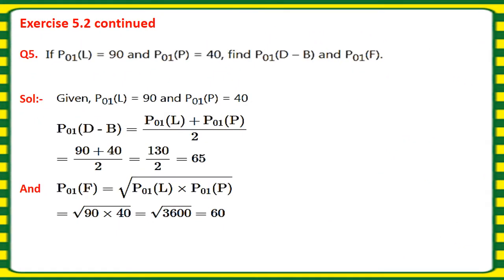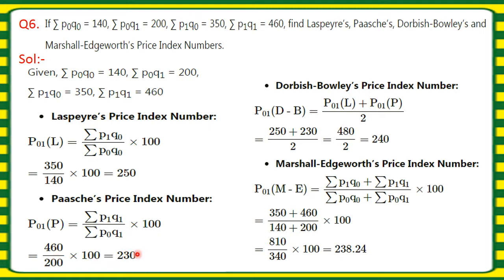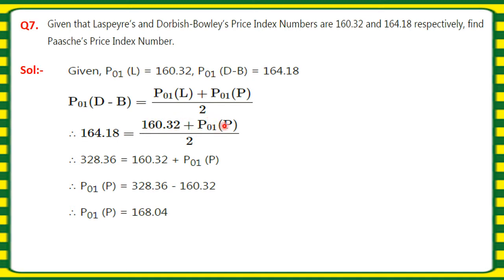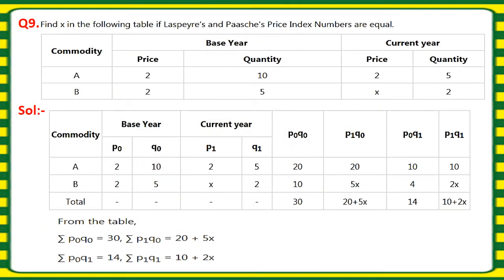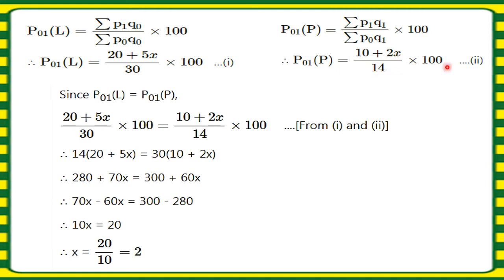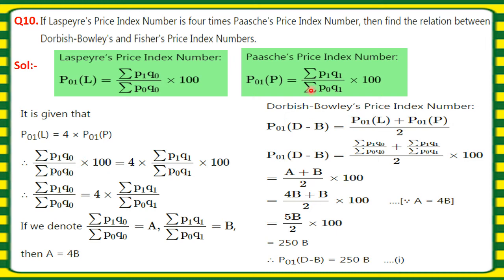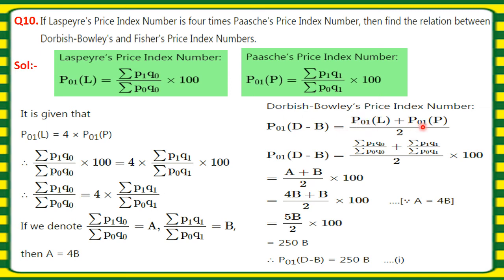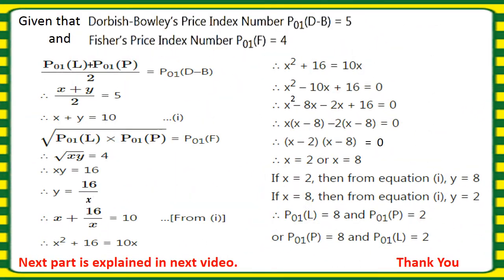Video 5- Index Numbers